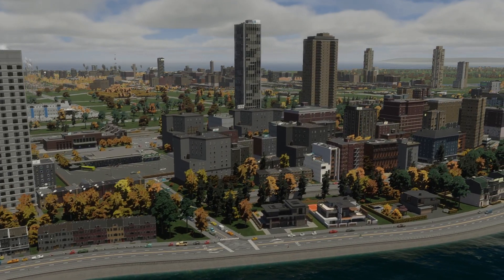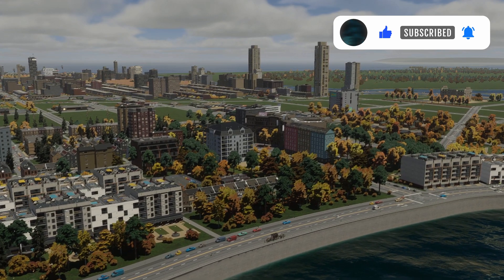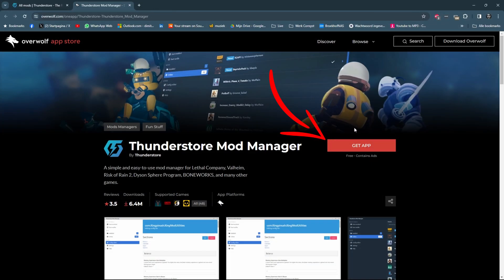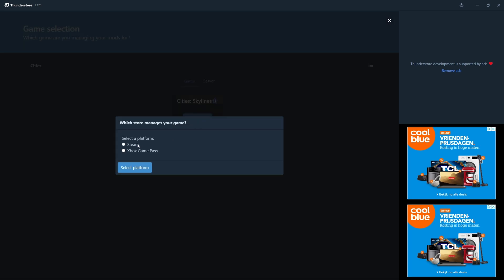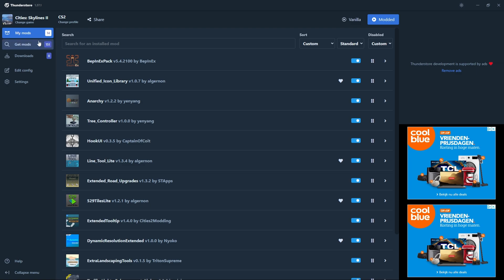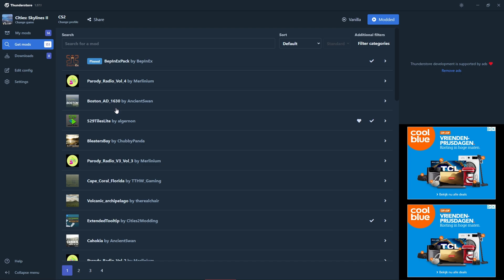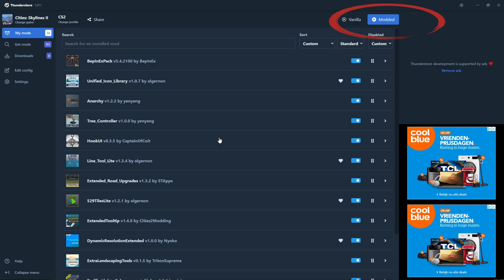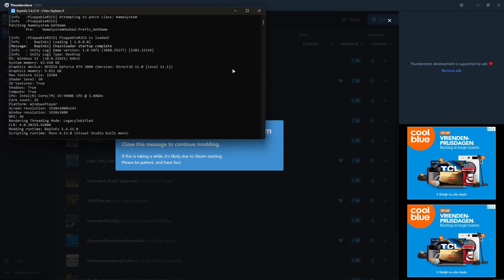How to install MODS for Cities Skylines 2!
Welcome to this tutorial on how to install mods for Cities Skylines 2! If you're looking to enhance your gameplay experience, this step-by-step guide will teach you all the tips and tricks to start modding your game. Whether you're a beginner or an experienced player, this tutorial will make the process easy to follow and understand. Join us and learn how to bring new features and content into your Cities Skylines 2 world.

*PC Specs:
Graphic Card - GeForce RTX 3080 FE  - 10GB DDR6 Nivdia
Memory - RAM 64 GB 3600MHZ (4x16GB) Corsair
MOBO - Asus WS Z390 PRO
PSU - 850W Corsair HX850 V2
Housing - Fractal Desing Define R6 White
Monitor: Asus 24" 144Hz curved